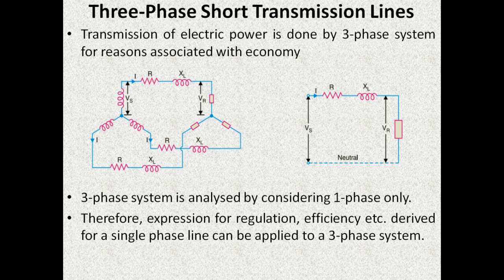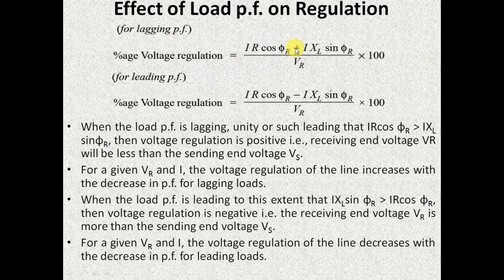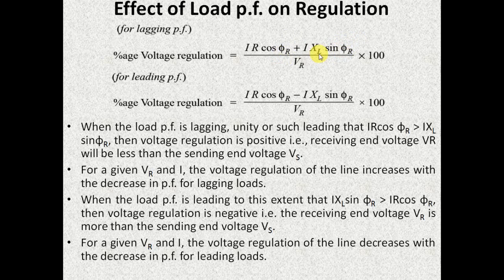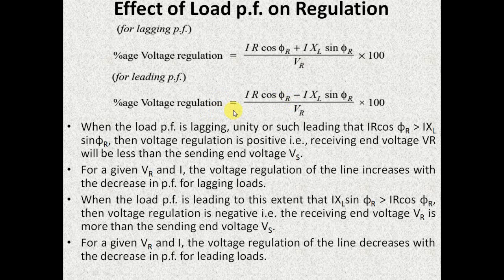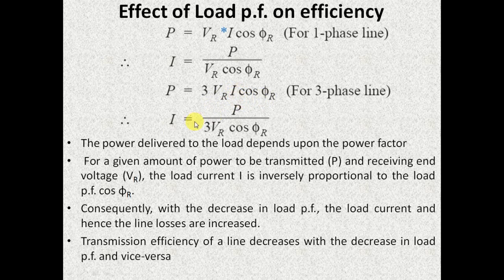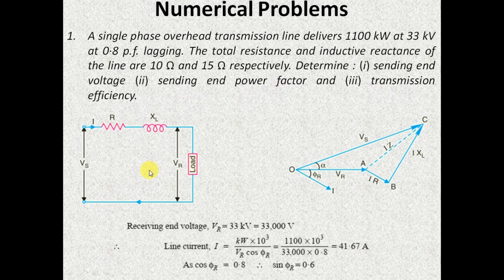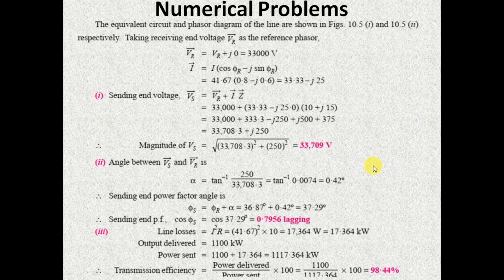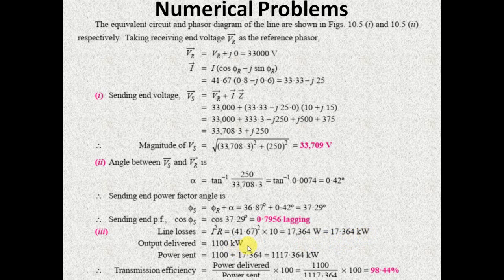#7 PERFORMANCE OF SHORT TRANSMISSION LINE (KTU EE 301- PGTP)